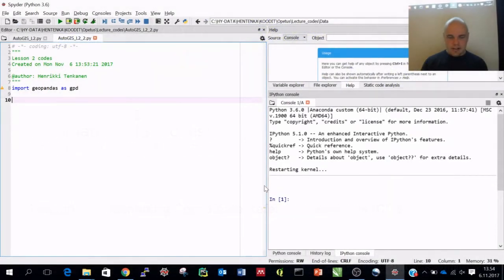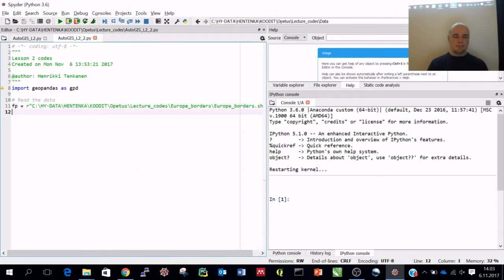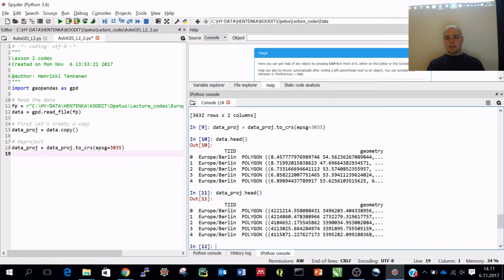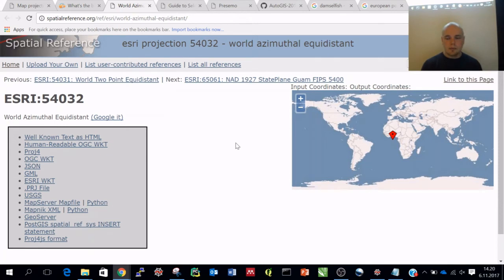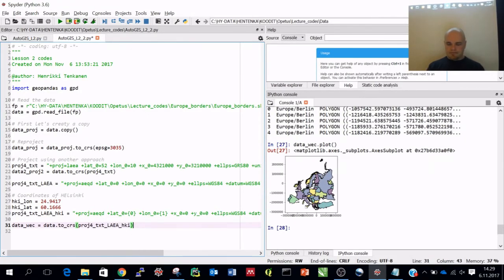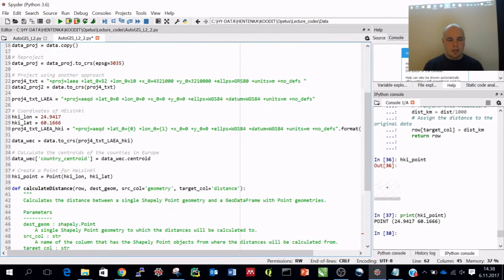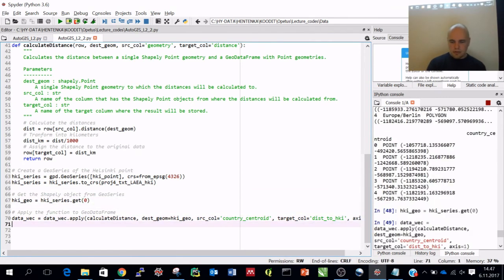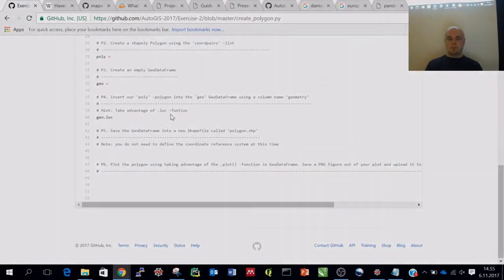AutoGIS Lesson 2.2 - Managing map projections